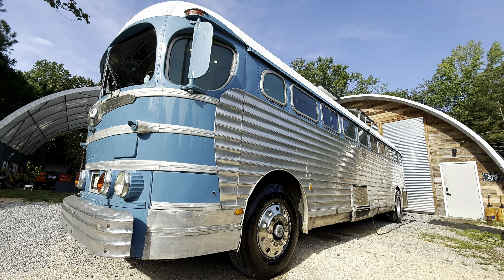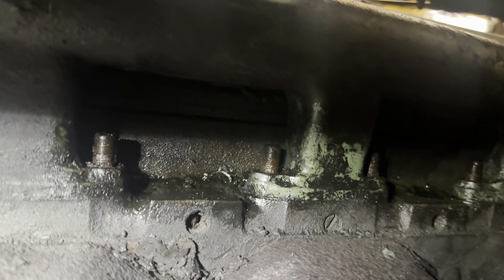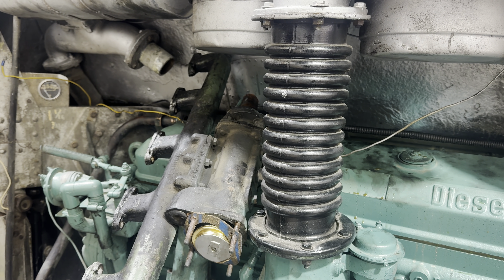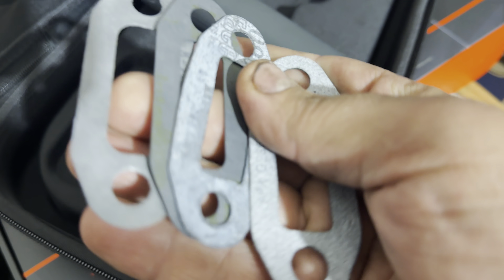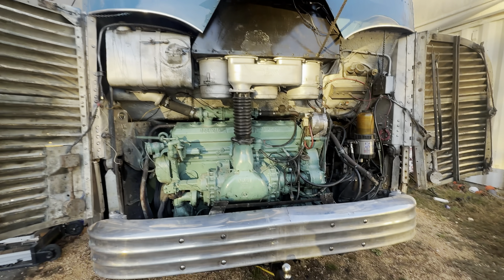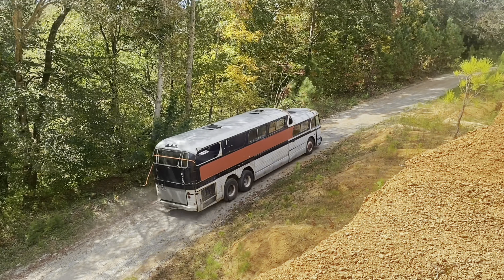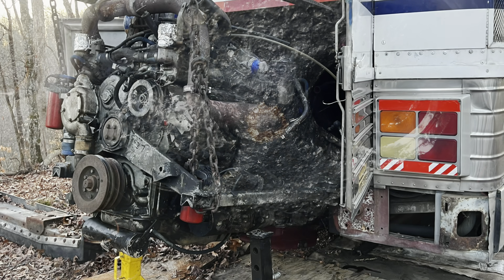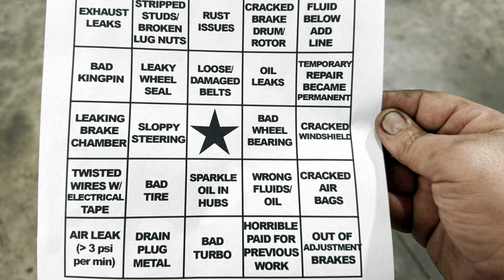Detroit Diesel 6-71 screaming 2 stroke Cooling system repairs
The inline 6-71 had a horrible cooling leak.  Removing the cooling manifold was quite a difficult task.  But with my bus stuck in the shop and paying clients waiting to get in.  Listen to the detroit diesel screaming while i check for a coolant leak.